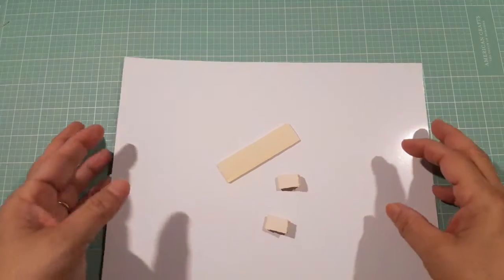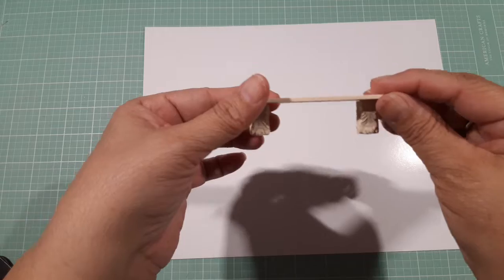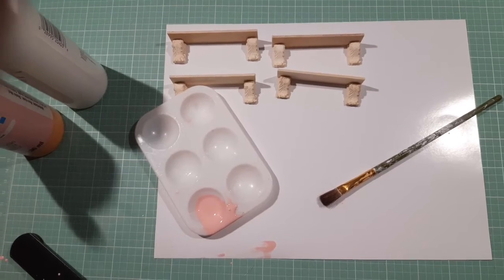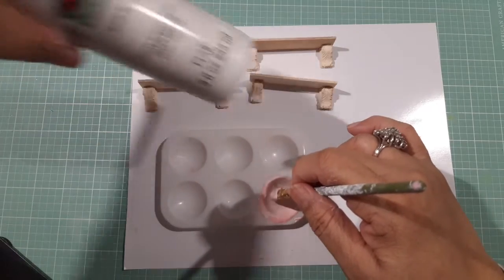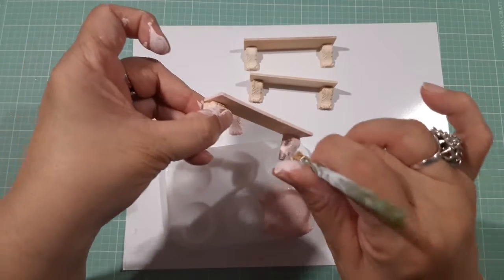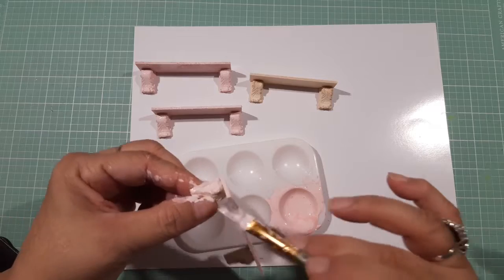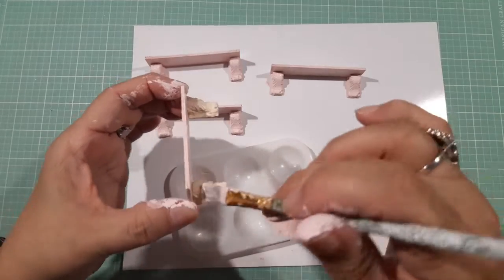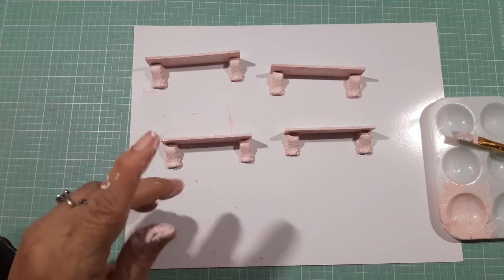Making Shelves for my miniture House.